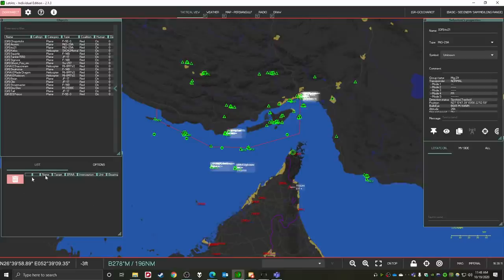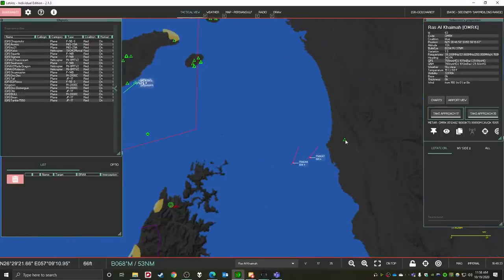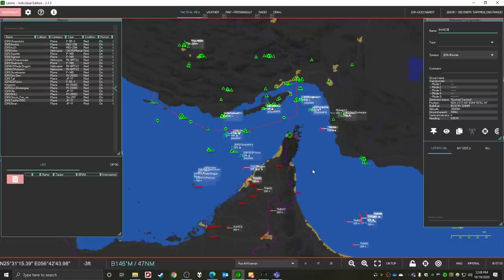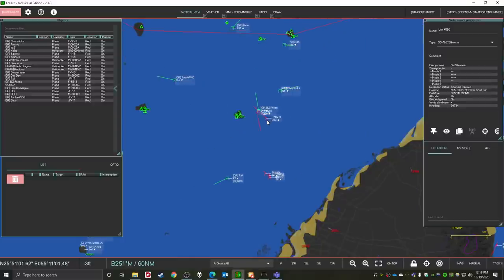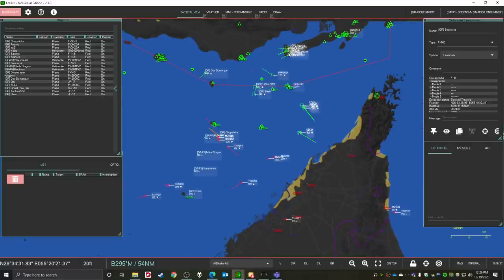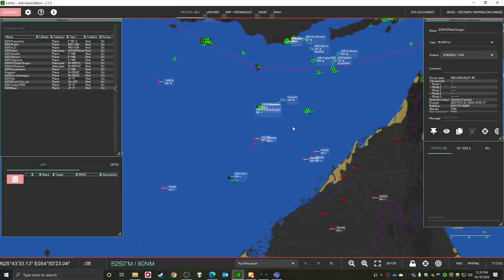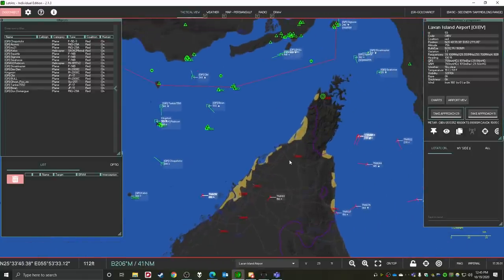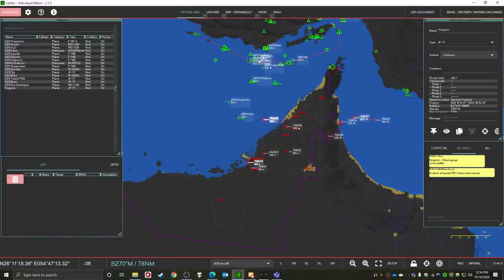Explained: How To GCI A Complex DCS WORLD Mission Example/Tutorial | LOTATC